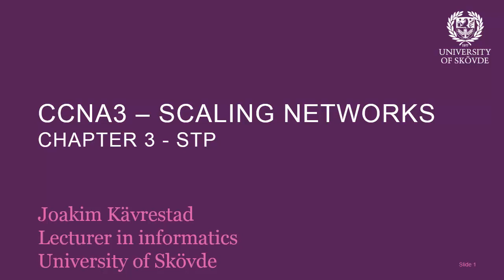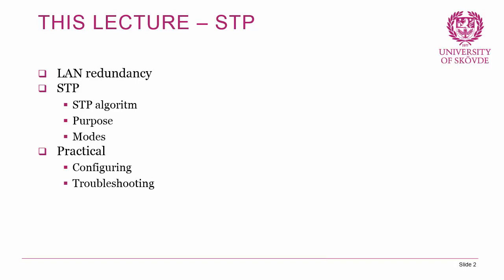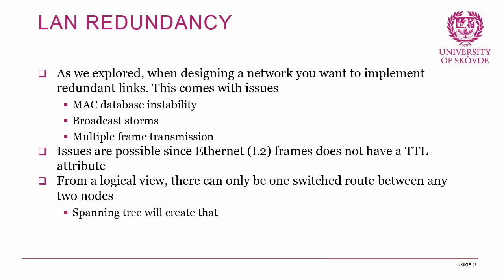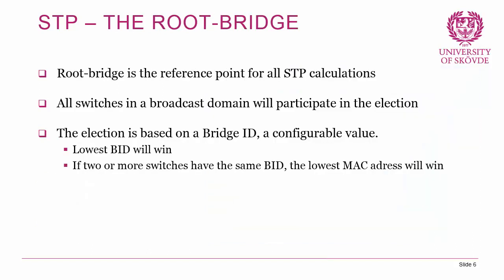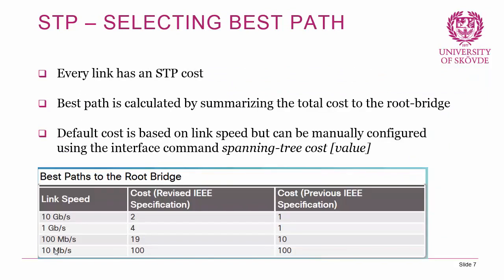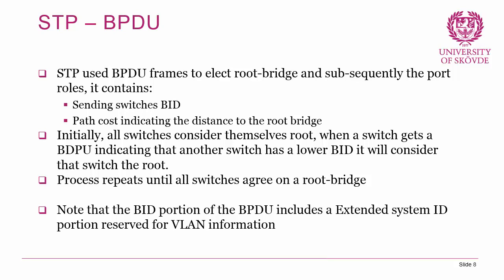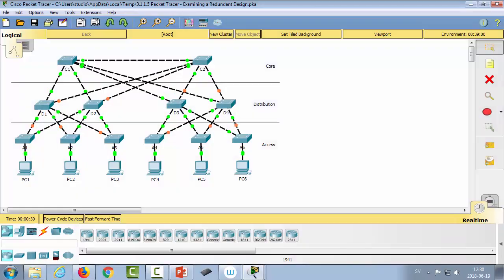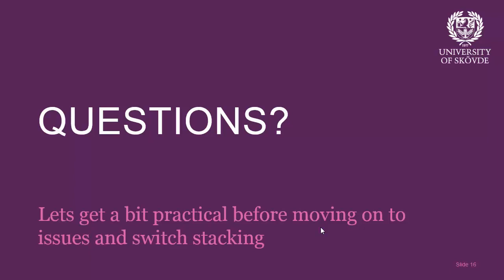CCNA3 Chapter3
CCNA3v Chapter3 Spanning tree